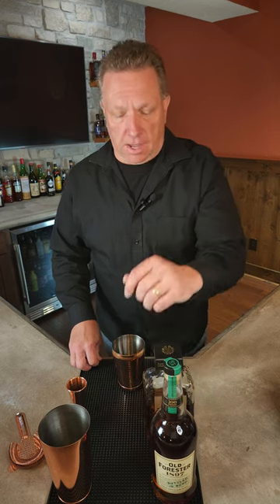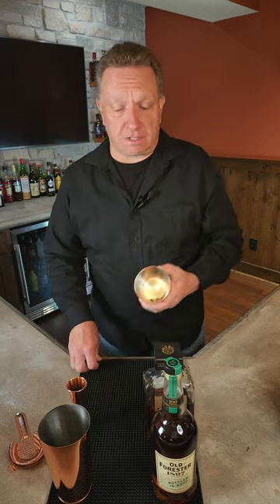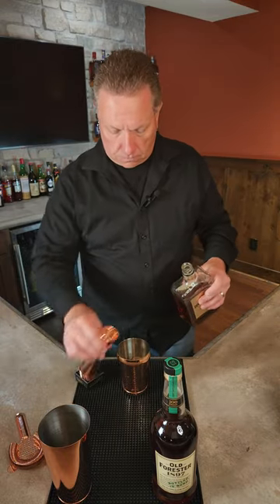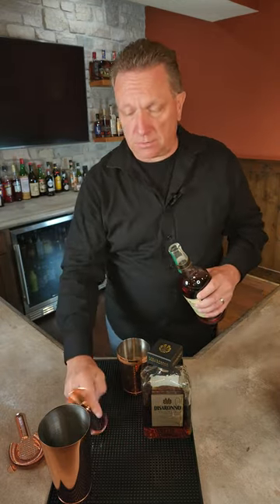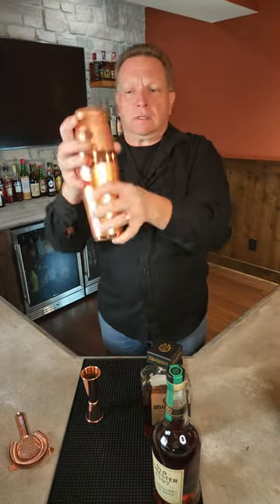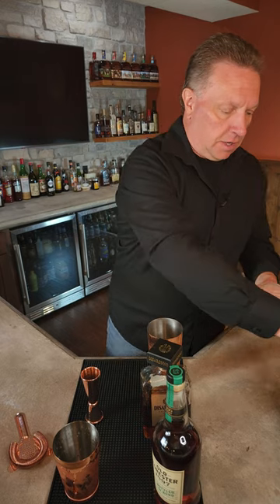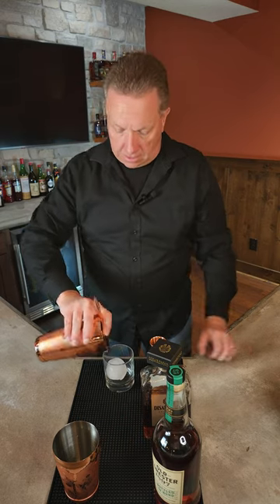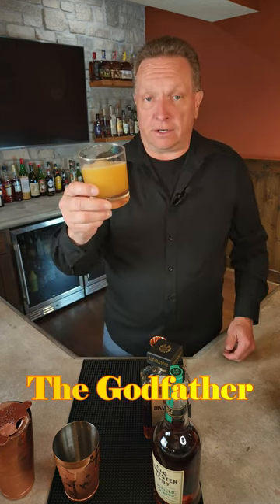The Godfather Cocktail with Bourbon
The Godfather is a cocktail made with Scotch but, you can substitute Bourbon as I did here.  a 2:1 ration is a bit sweet so you can go to 3:1 or 2:.5 to make the cocktail less sweet.

2 oz Bourbon
1 oz Amaretto

Shake It

Pour into a old fashioned glass with a large cube of ice and enjoy.